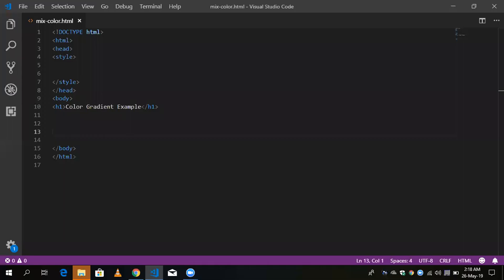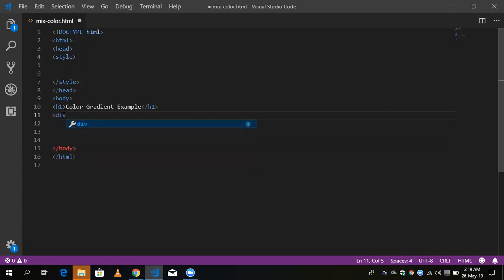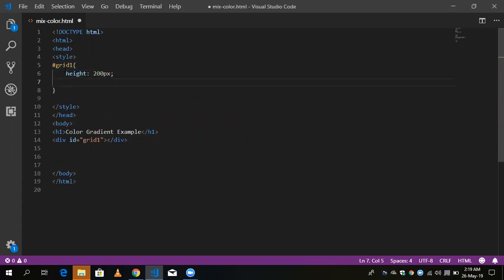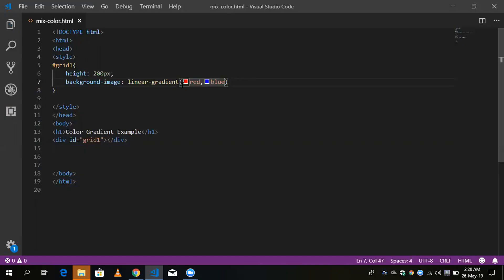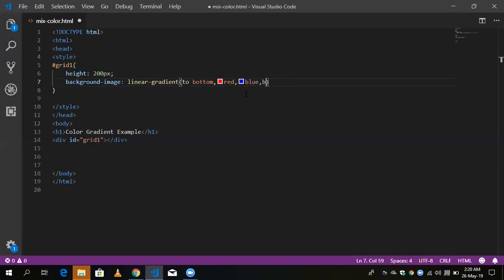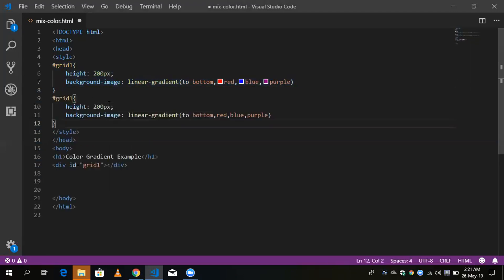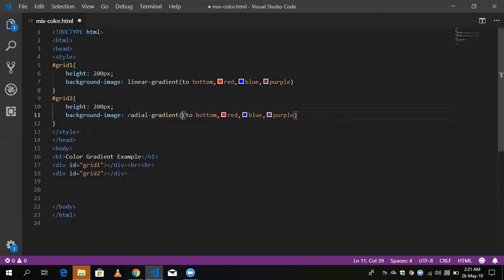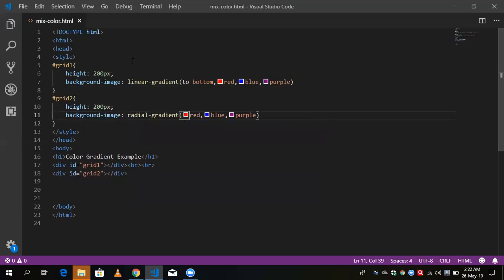How To Use Gradient Background In HTML And CSS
CSS gradients let you display smooth transitions between two or more specified colors.

CSS defines two types of gradients:

Linear Gradients (goes down/up/left/right/diagonally)
Radial Gradients (defined by their center)
CSS Linear Gradients
To create a linear gradient you must define at least two color stops. Color stops are the colors you want to render smooth transitions among. You can also set a starting point and a direction (or an angle) along with the gradient effect.

Syntax
background-image: linear-gradient(direction, color-stop1, color-stop2, ...);
Linear Gradient - Top to Bottom (this is default)

The following example shows a linear gradient that starts at the top. It starts red, transitioning to yellow:

Example
  background-image: linear-gradient(red, yellow);
Linear Gradient - Left to Right

The following example shows a linear gradient that starts from the left. It starts red, transitioning to yellow:

Example
  background-image: linear-gradient(to right, red , yellow);
Linear Gradient - Diagonal

You can make a gradient diagonally by specifying both the horizontal and vertical starting positions.

The following example shows a linear gradient that starts at top left (and goes to bottom right). It starts red, transitioning to yellow:

Example
  background-image: linear-gradient(to bottom right, red, yellow);

Using Angles
If you want more control over the direction of the gradient, you can define an angle, instead of the predefined directions (to bottom, to top, to right, to left, to bottom right, etc.).

Syntax
background-image: linear-gradient(angle, color-stop1, color-stop2);
The angle is specified as an angle between a horizontal line and the gradient line.

The following example shows how to use angles on linear gradients:

Example
  background-image: linear-gradient(-90deg, red, yellow);
Using Multiple Color Stops
The following example shows a linear gradient (from top to bottom) with multiple color stops:

Example
  background-image: linear-gradient(red, yellow, green);
The following example shows how to create a linear gradient (from left to right) with the color of the rainbow and some text:

Gradient Background
Example
  background-image: linear-gradient(to right, red,orange,yellow,green,blue,indigo,violet);
Using Transparency
CSS gradients also support transparency, which can be used to create fading effects.

To add transparency, we use the rgba() function to define the color stops. The last parameter in the rgba() function can be a value from 0 to 1, and it defines the transparency of the color: 0 indicates full transparency, 1 indicates full color (no transparency).

The following example shows a linear gradient that starts from the left. It starts fully transparent, transitioning to full color red:

Example
  background-image: linear-gradient(to right, rgba(255,0,0,0), rgba(255,0,0,1));
Repeating a linear-gradient
The repeating-linear-gradient() function is used to repeat linear gradients:

Example
A repeating linear gradient:

  background-image: repeating-linear-gradient(red, yellow 10%, green 20%);
CSS Radial Gradients
A radial gradient is defined by its center.

To create a radial gradient you must also define at least two color stops.

Syntax
background-image: radial-gradient(shape size at position, start-color, ..., last-color);
By default, shape is ellipse, size is farthest-corner, and position is center.

Radial Gradient - Evenly Spaced Color Stops (this is default)

The following example shows a radial gradient with evenly spaced color stops:

Example
  background-image: radial-gradient(red, yellow, green);
Radial Gradient - Differently Spaced Color Stops

The following example shows a radial gradient with differently spaced color stops:

Example
  background-image: radial-gradient(red 5%, yellow 15%, green 60%);
Set Shape
The shape parameter defines the shape. It can take the value circle or ellipse. The default value is ellipse.

The following example shows a radial gradient with the shape of a circle:

Example
  background-image: radial-gradient(circle, red, yellow, green);
Use of Different Size Keywords
The size parameter defines the size of the gradient. It can take four values:

closest-side
farthest-side
closest-corner
farthest-corner
Example
A radial gradient with different size keywords:

  background-image: radial-gradient(closest-side at 60% 55%, red, yellow, black);

  background-image: radial-gradient(farthest-side at 60% 55%, red, yellow, black);
Repeating a radial-gradient
The repeating-radial-gradient() function is used to repeat radial gradients:

Example
A repeating radial gradient:

  background-image: repeating-radial-gradient(red, yellow 10%, green 15%);
} USA The Coding Bus